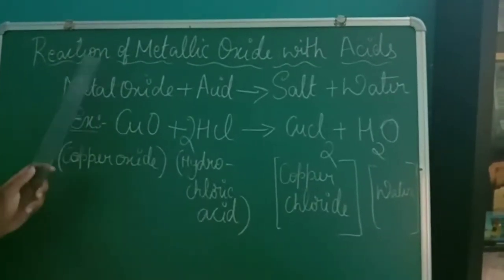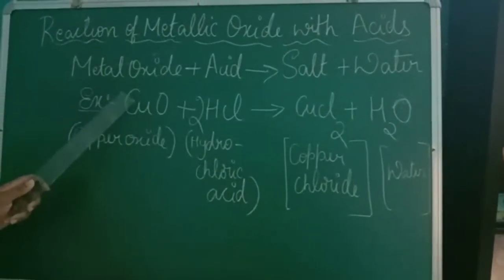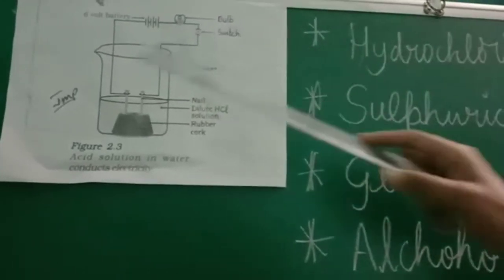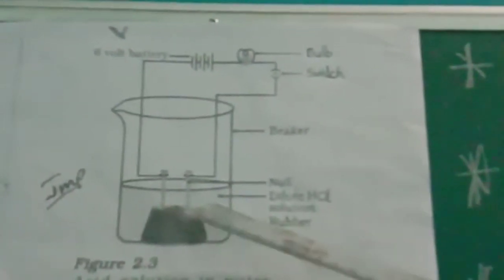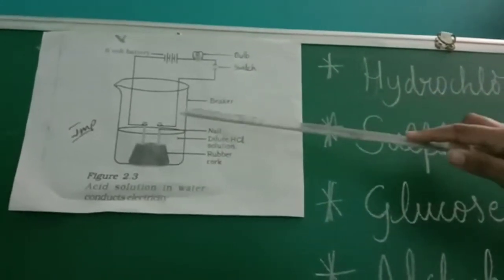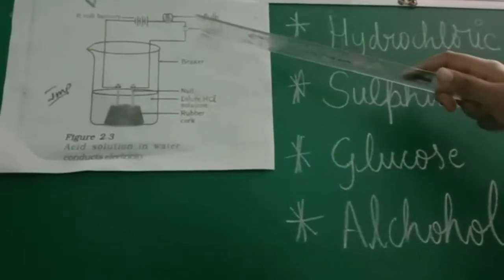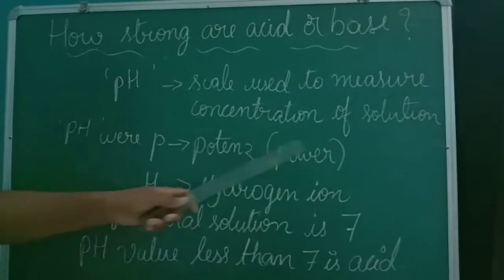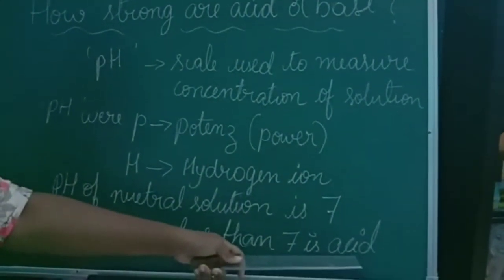Karnatakaboard 10th Science - Chemestry - Acids, Bases and salt, part 2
Mangalore